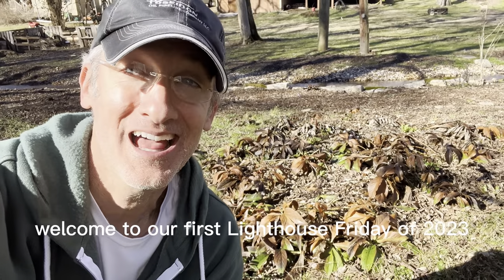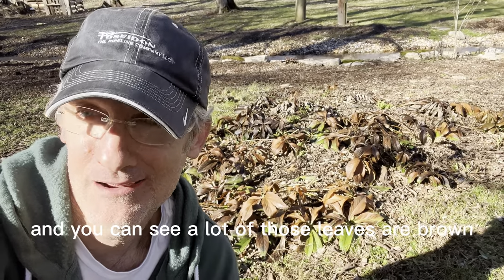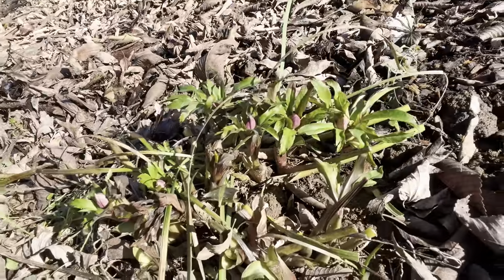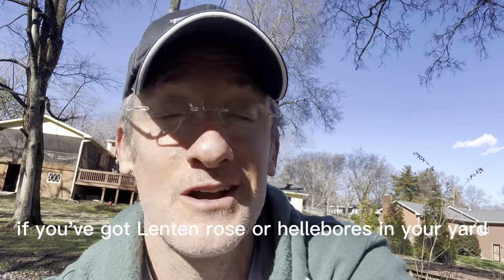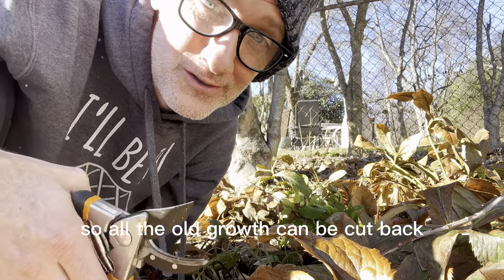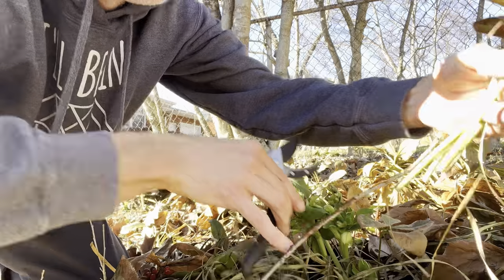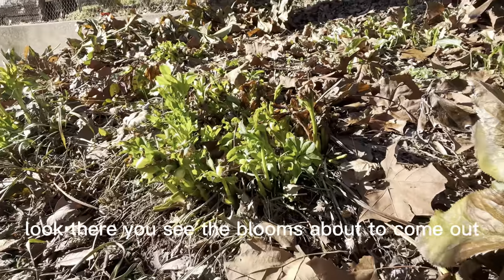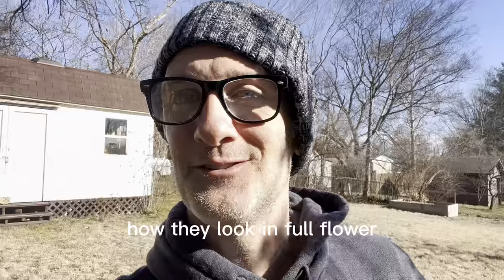Lighthouse Friday - Episode 1 - 2023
Today I prune some Hellebores here and at my second mom's, wave to a Great Dane, and zoom in on (what will be) our first blooms of 2023.